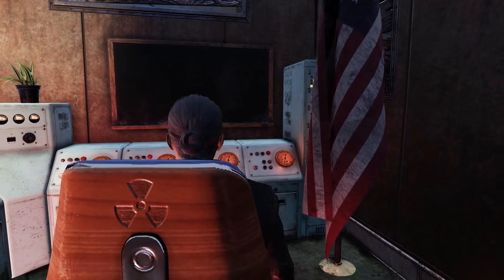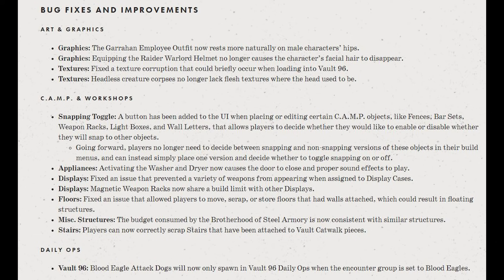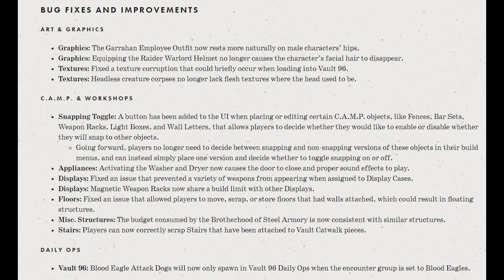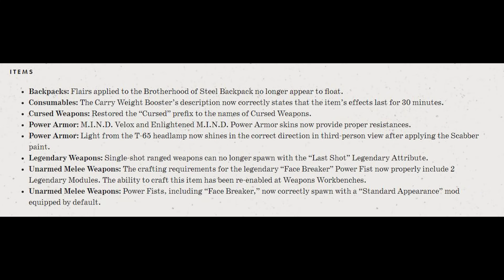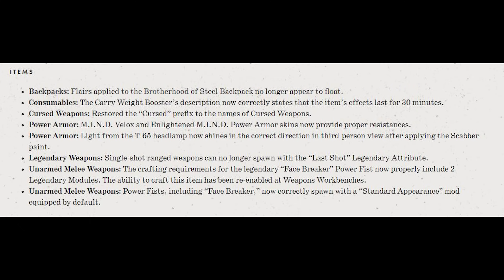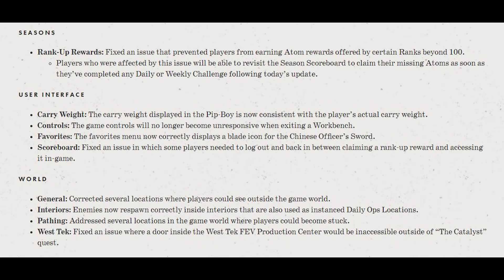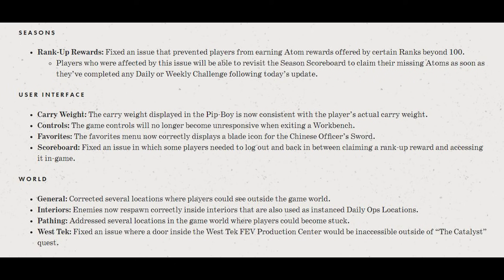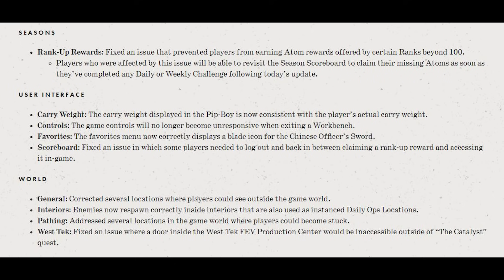Fallout 76 NEW Legacy weapons/UPDATE 29 PATCH NOTES.